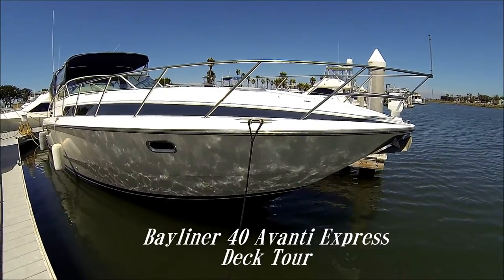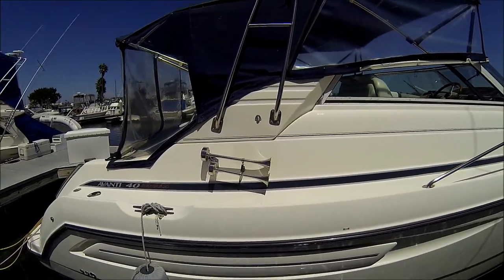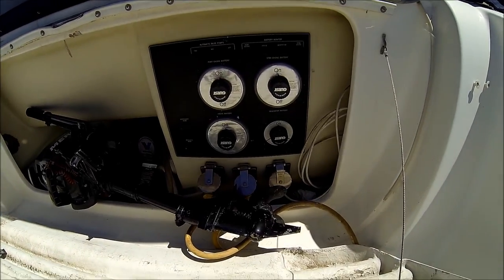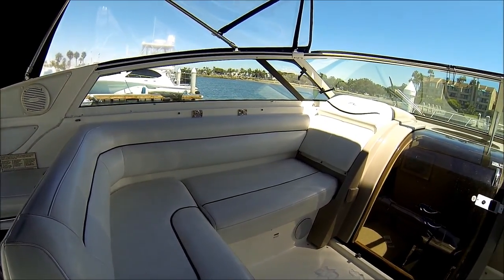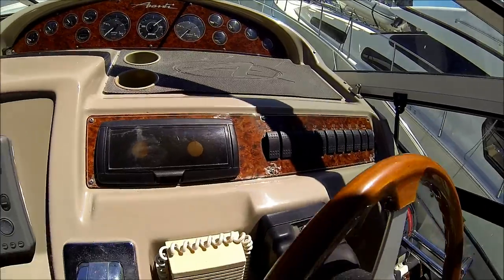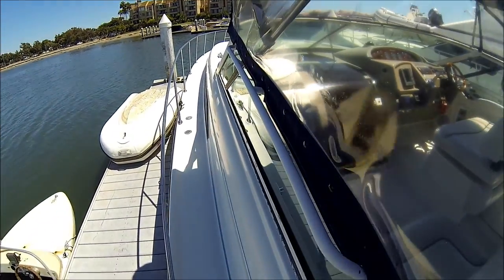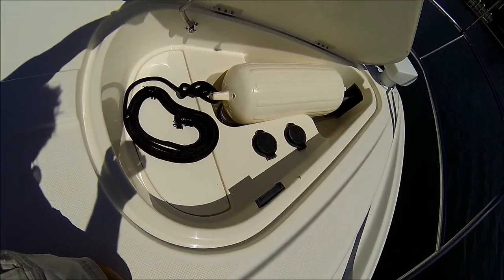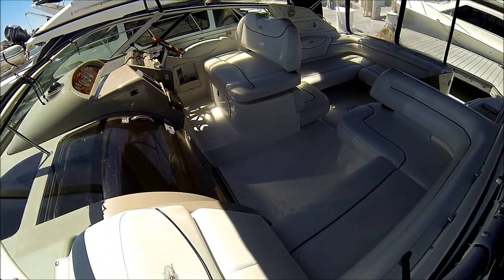Bayliner 40 Avanti Express Cruiser Deck Tour by South Mountain Yachts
This video is a deck tour on this 1997 Bayiner 40 Avanti Express Cruiser. "Life's Rich" is powered by twin Cummins diesel 6BTA 5.9 motors with about 1000 hours on them. The vessel features a large swim platform with an in deck storage locker, a trunk for both storage, shore power connections and easy access to the battery switches. The cockpit is fully enclosed with a Bimini and camper back for all weather use.  Once in the cockpit we have a wet bar with sink, cabinets and an ice maker. Seating includes a port side companion lounger and a cockpit u lounger with a table that can be lowered for an extra large sun pad.
Access to the fore deck is easy. There are molded in side steps to the gunwales which are wide enough to place both feet side by side and for added security there are solid grab rails the length of the windshield and an aggressive non skid textured deck.
At the foredeck there is an area for the large snap down sun pads, pass thru hatches and cup holders. Deck gear in in a covered anchor locker with a windlass & pedals and buoy storage.
This large express cruiser offers economical operation, lots of space for friends & family and is priced to sell. So Call us at , e-mail: and visit the web for more boats for sale, lots of photos and be sure to watch all of our boat videos on the South Mountain Yachts channel.
Don't forget to watch the "CABIN TOUR" video on this boat.